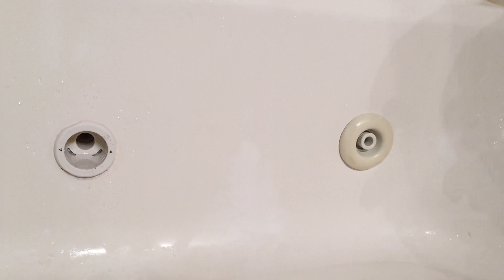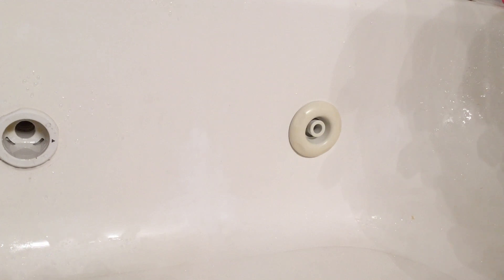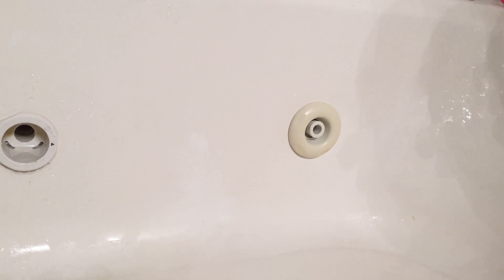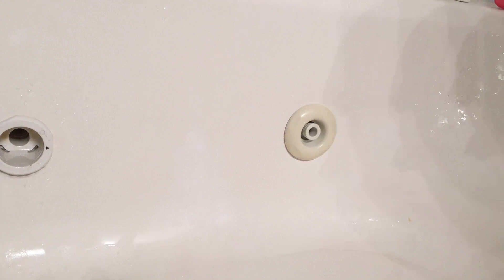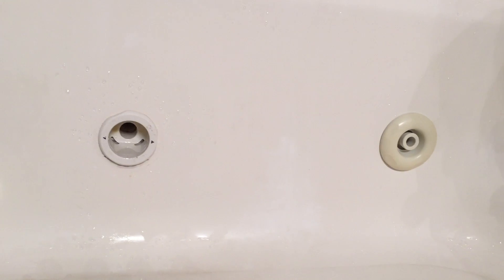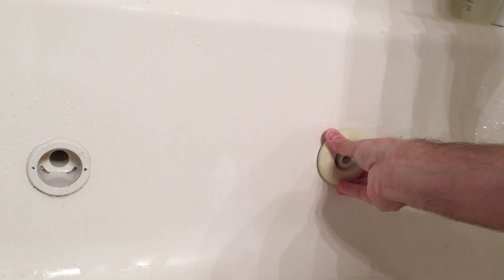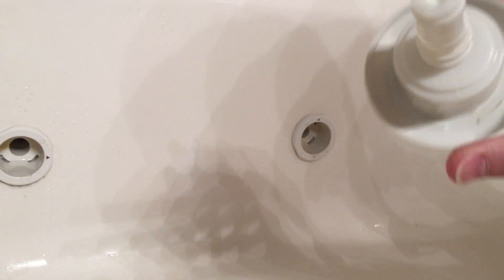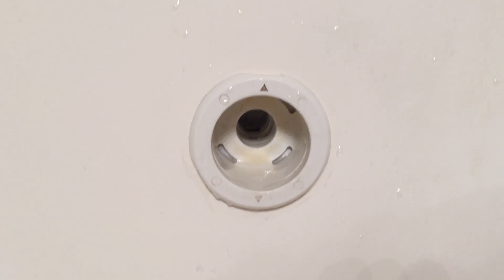How to remove / clean jets from jetted tub (Lasco / Aquatic)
Just a short video on how to remove jets from your tub.  I could never truly clean behind the jets on my jetted tub.  When I bought my house I was never given a  manual to show how to remove them.  I tried contacting the manufacture (Lasco) but they have since been bough out by Aquatic and no online manuals exist according to Aquatic.  The tech from Aquatic told me to try what I have in the video and it works.  He also said they are designed to remove and put in top rack of dishwasher. I just soaked them in bleach and it worked perfect for me.  I hope this helps anyone trying to clean there jetted tub, enjoy!